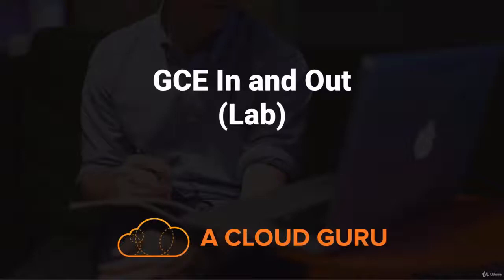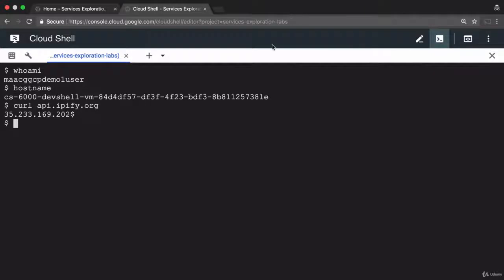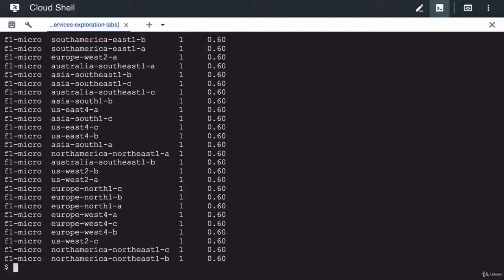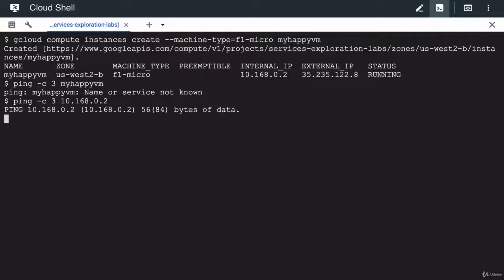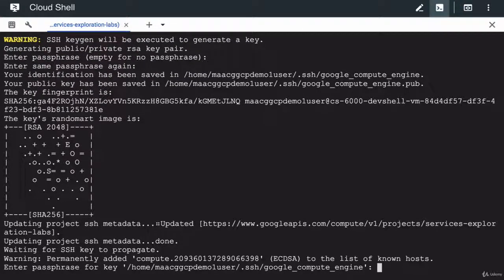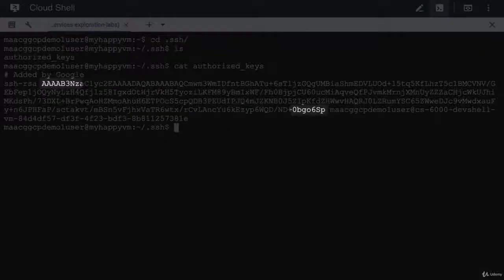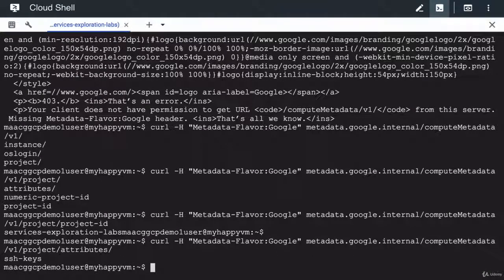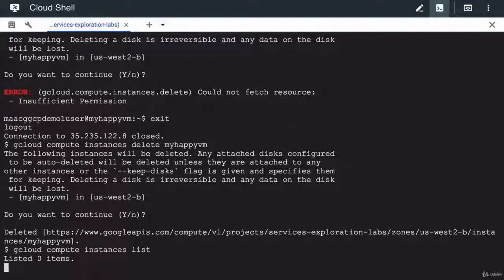5 GCE In and Out Lab